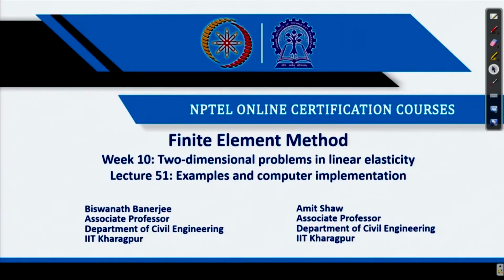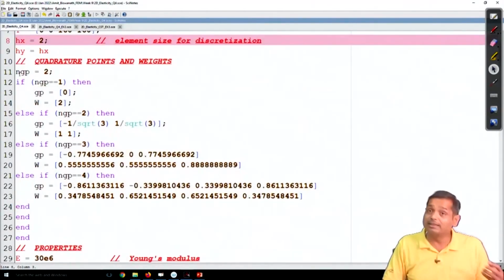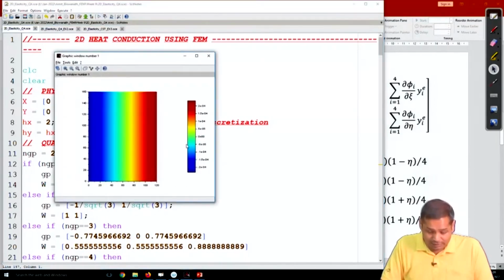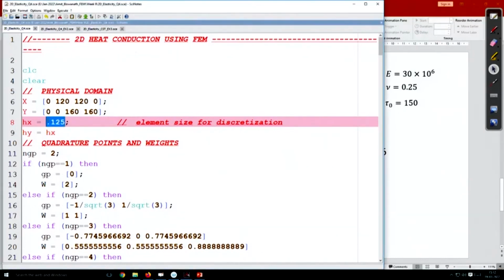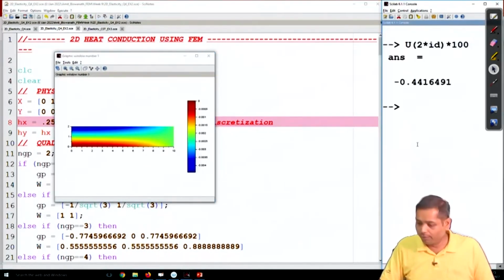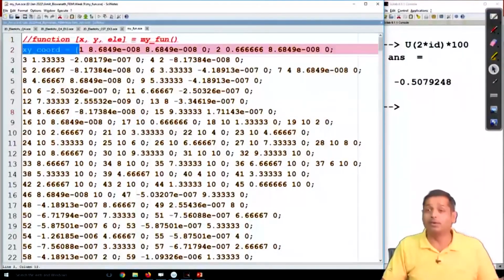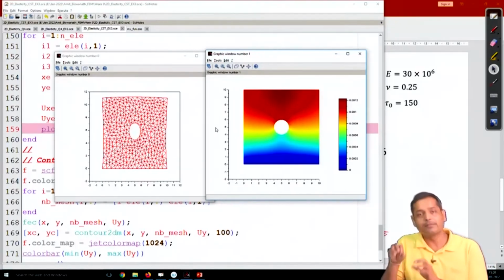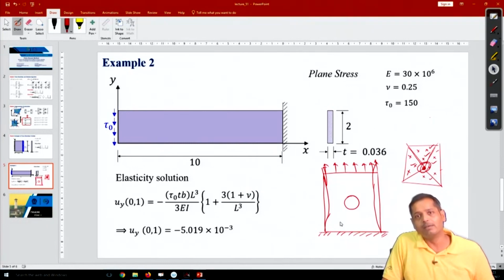Lec 51: Examples and Computer Implementation (Contd.)